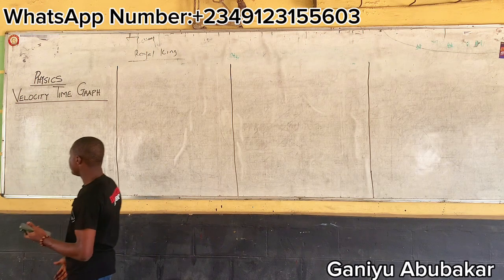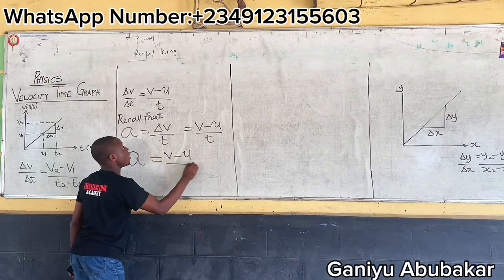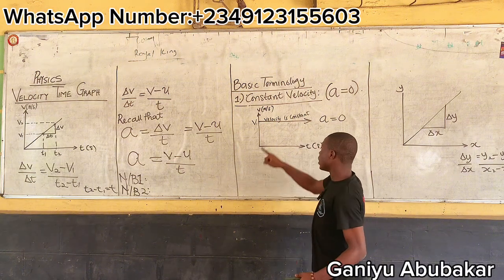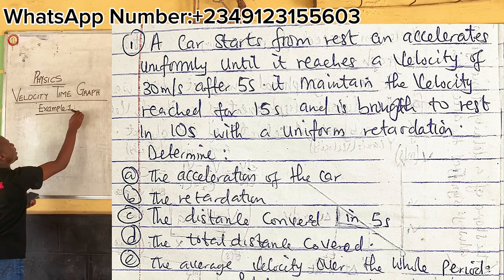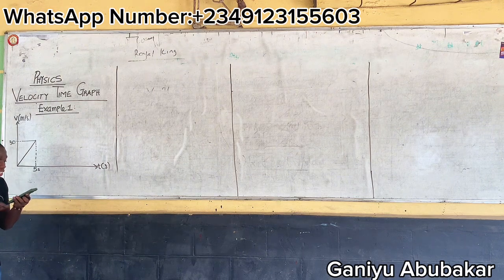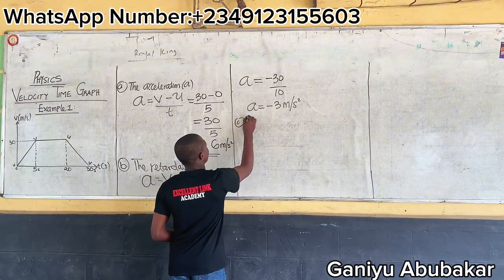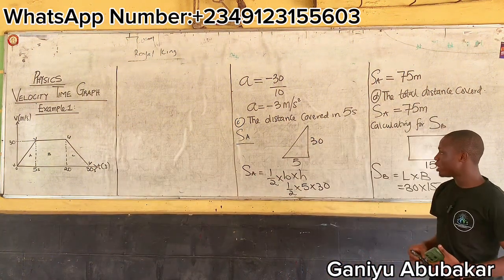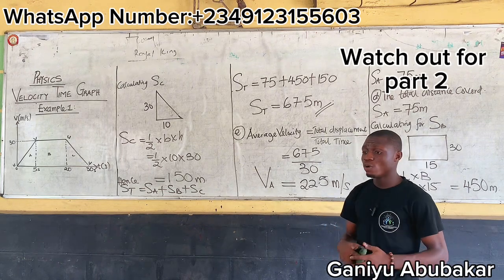Introduction to Velocity-Time Graphs | Physics Calculations Step-by-Step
In this essential mechanics tutorial, we break down Velocity-Time Graphs from the absolute ground up. Graphical analysis of motion is one of the most powerful tools in physics because a single graph can instantly show you an object's velocity, how fast its speed is changing, and exactly how much distance it has covered. Mastering how to read and calculate values from these graphs is vital for securing maximum marks on your upcoming physics papers.

We walk you through this high-yield linear kinematics workspace step-by-step:

Understanding the Axes: We lay down the structural foundation. On a velocity-time graph, Velocity (v) is always plotted on the vertical y-axis (measured in m/s), and Time (t) is always plotted on the horizontal x-axis (measured in seconds).

The Secret of the Slope (Gradient = Acceleration): We prove to you mathematically why the steepness of the line represents acceleration (a).

A straight upward-sloping line means Constant Acceleration.

A perfectly flat, horizontal line means Constant/Uniform Velocity (Acceleration is zero).

A straight downward-sloping line means Constant Deceleration or Retardation.

Formula: Gradient = (v - u) / (t2 - t1) = Acceleration

The Area Under the Graph (Area = Total Distance): Unlocking the most heavily tested trick in physics exams! We show you why the total space enclosed beneath the motion line gives you the total distance (s) traveled by the object. We break down the geometric shapes examiners use so you can calculate total area quickly:

Triangles: Area = 0.5 x base x height (used for acceleration and deceleration phases).

Rectangles/Squares: Area = base x height (used for constant velocity phases).

Trapeziums: The ultimate time-saver! Area = 0.5 x (sum of parallel sides) x height. We show you how to use this single formula to calculate a full three-stage journey in just one step.

Calculating Average Speed: Once total distance is found, we show you how to safely divide it by the total time of the entire journey to find the average speed, avoiding the common mistake of simply averaging the peak velocities.

Step-by-Step Numerical Walkthroughs: We tackle high-frequency practical graph problems, showing you how to draw a graph cleanly from a descriptive word problem and solve for unknown values like maximum velocity or total time.

Authentic JAMB UTME & WAEC Past Questions: Detailed, step-by-step solutions to real past CBT questions. We show you how to interpret complex multi-stage motion graphs
instantly, execute your calculations accurately, and pick the correct option confidently.